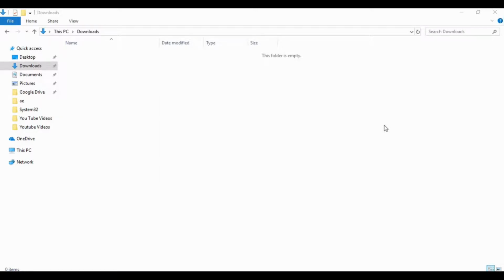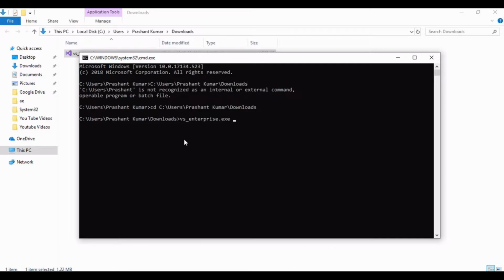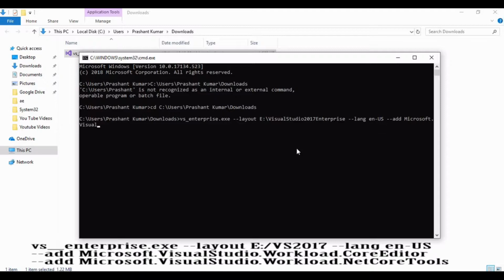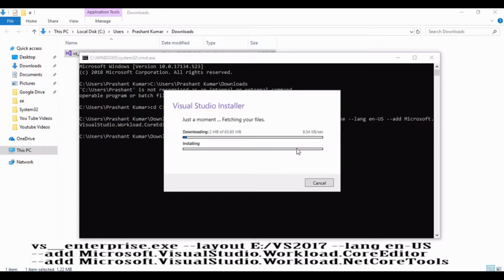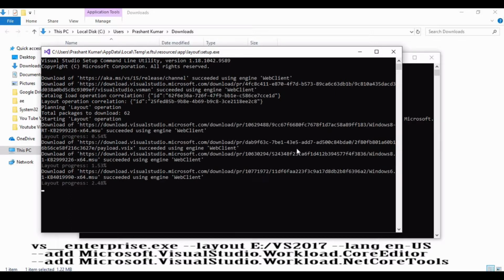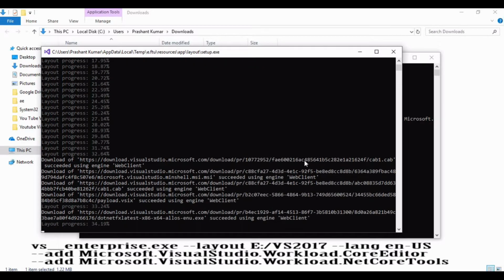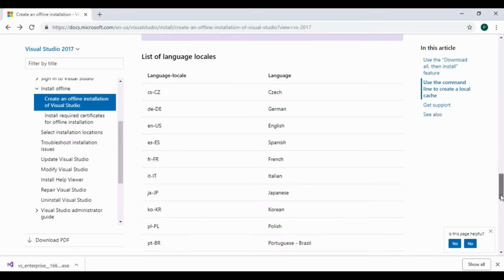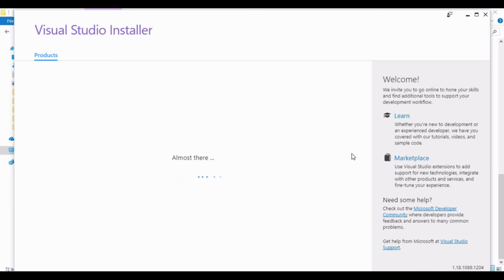How to create Offline Installer for Visual Studio 2017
We can download Microsoft Visual Studio 2017 Offline by downloading it on our local machine. After we have downloaded Microsoft Visual Studio Offline, we can run the installer any time we want without any internet connection.

Microsoft Visual Studio 2017 is a very popular IDE provided by Microsoft which is used for developing various kinds of applications such as Web, Desktop and for Mobile Devices.